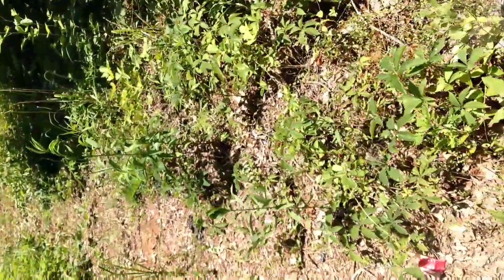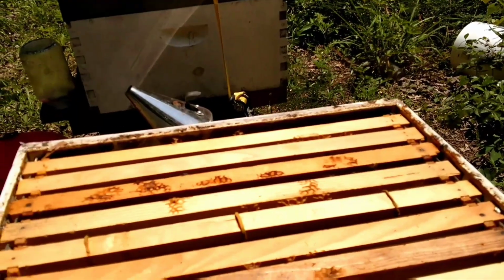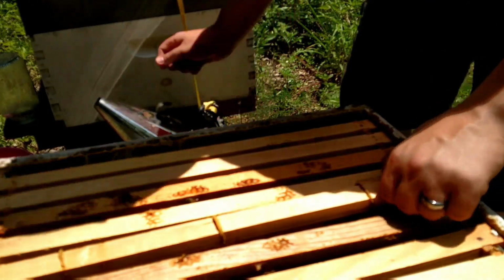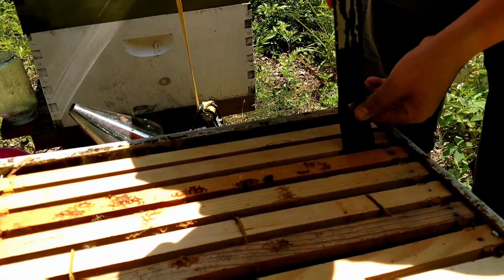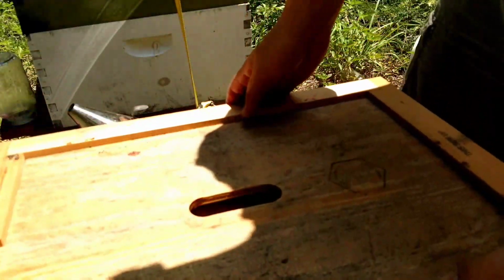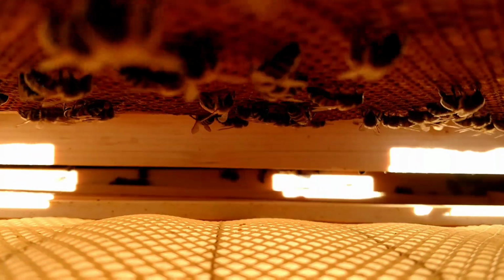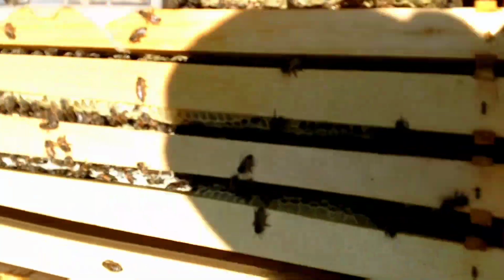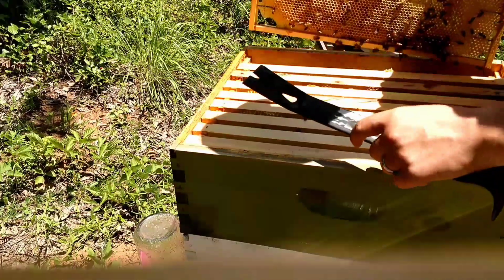Another hive inspection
First I want to apologize for the video quality, today I just did a little inspection on my hives. I come to find out I may not have a queen in one hive anyone that thinks I may or may not feel free to drop a comment the only reason I ended the video early is because some bees got ahold of me lol